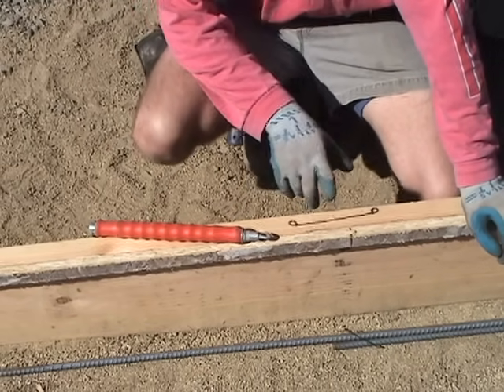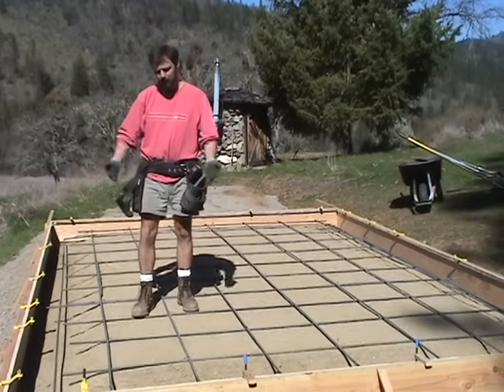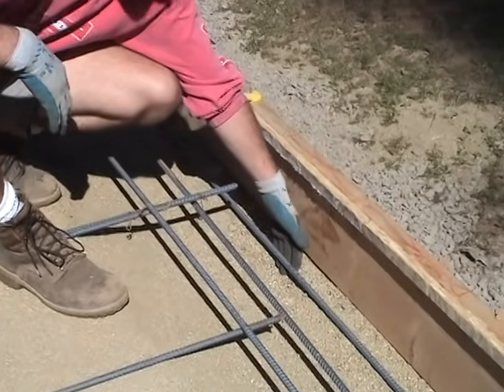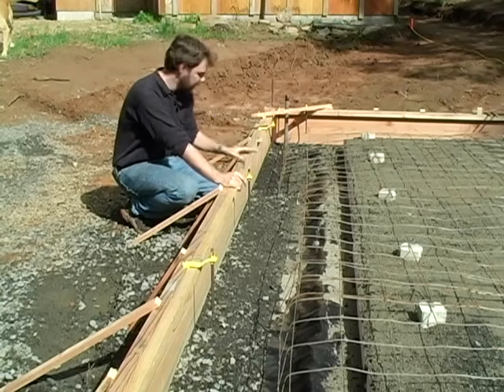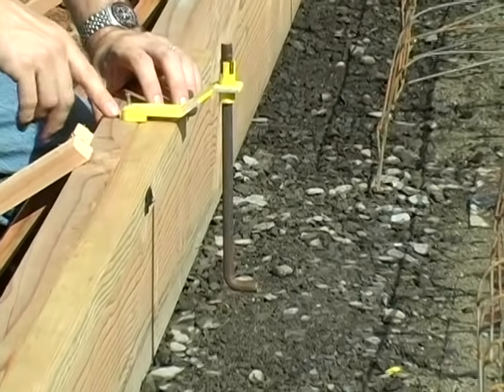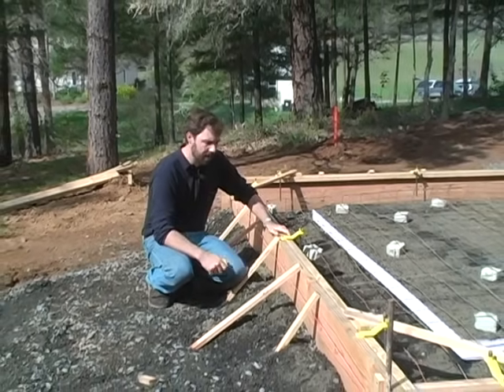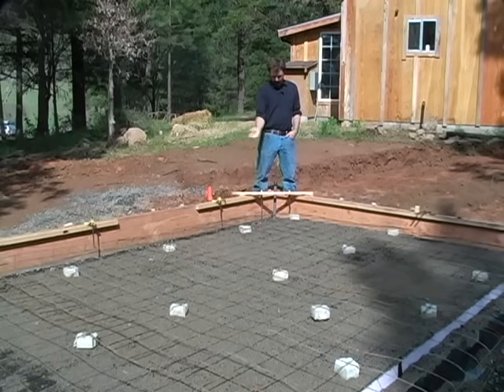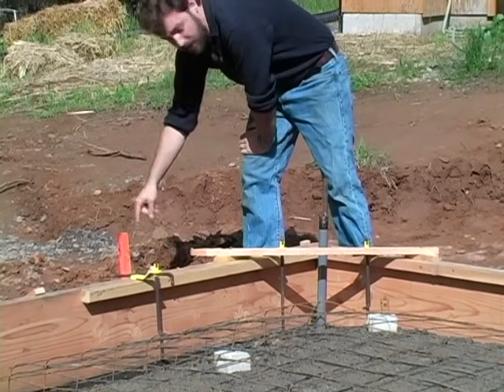Rebar grid for Slab Foundation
Rebar grid for concrete Slab Foundation. Alternative to Welded wire Mesh.